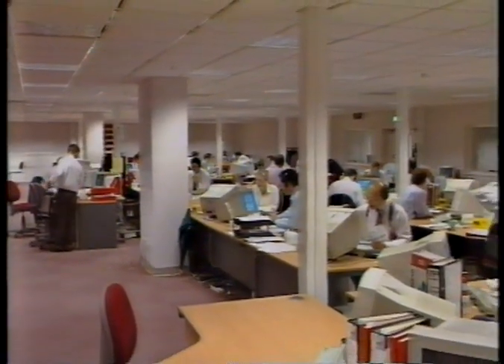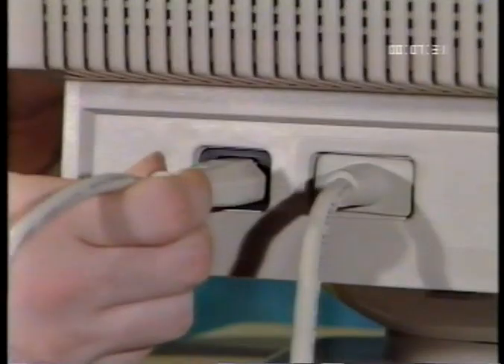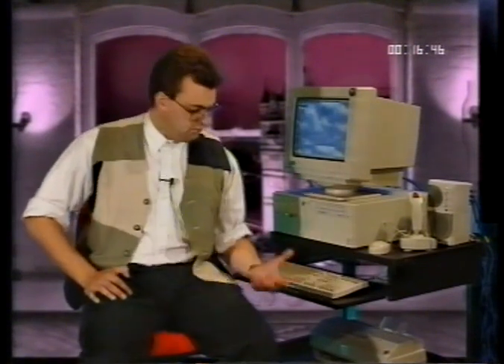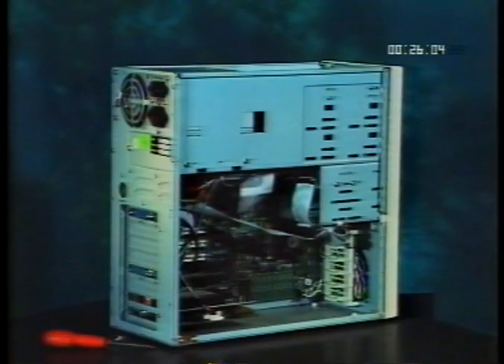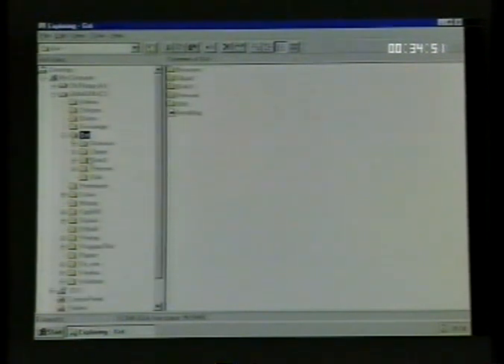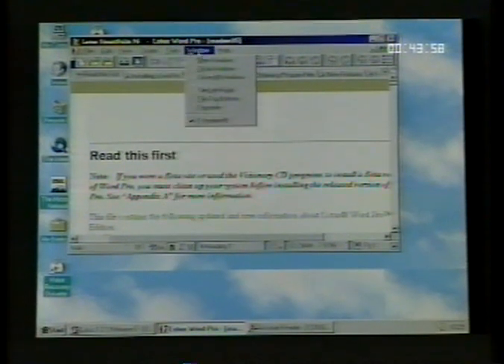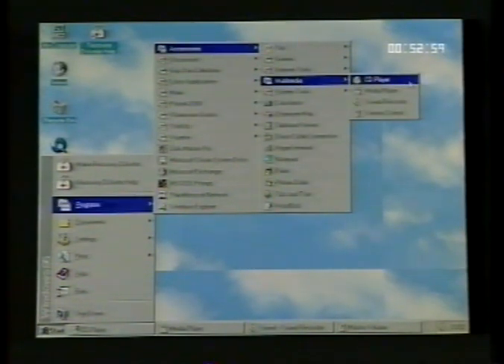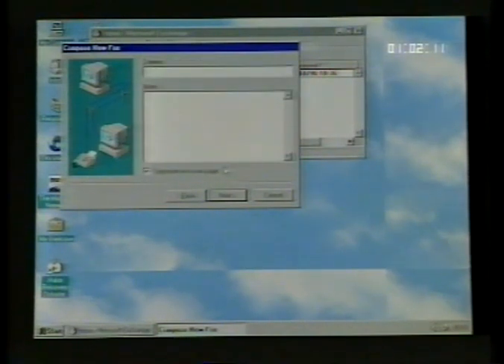Time Computer Systems - The Essential Guide To Using Your PC (1996) Full Video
for more weird videos plus strange film nights in London.

1996 full VHS from Time Computer Systems - The Essential Guide ToUusing Your PC, teaching you how to set up your new computer.